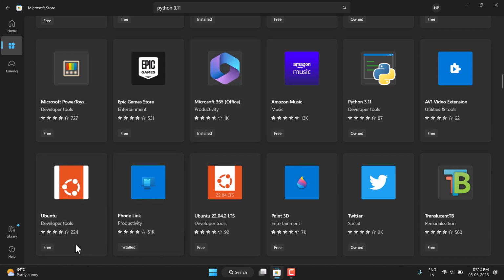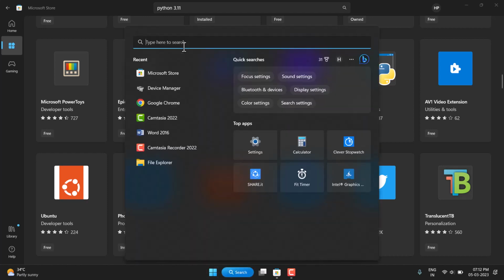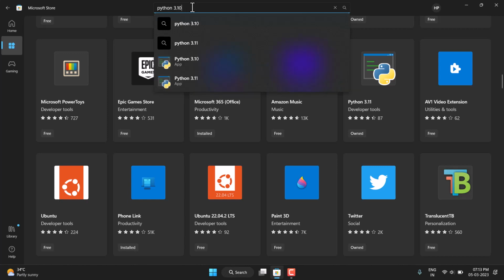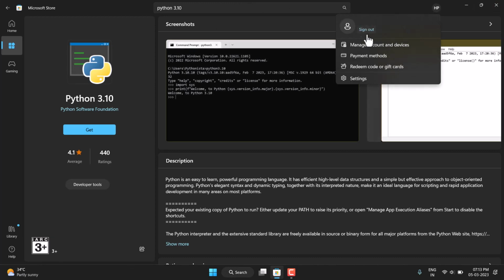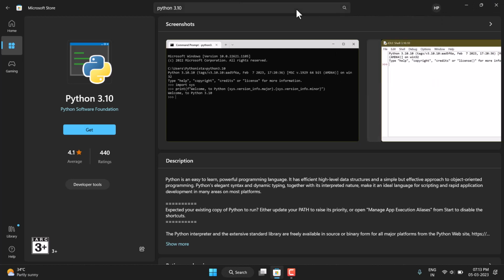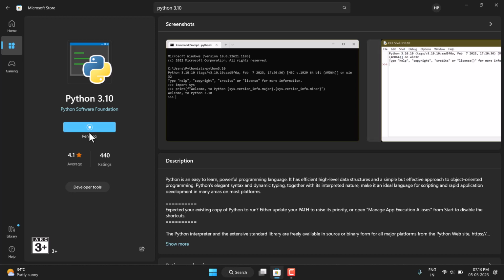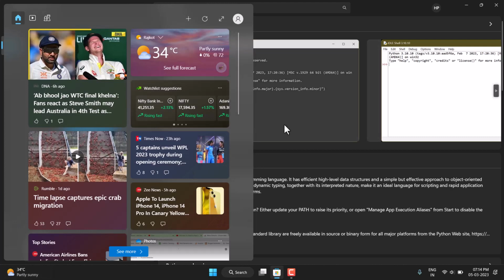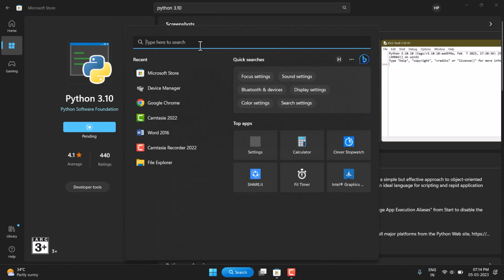How to Install Python 3.10 on Windows 10